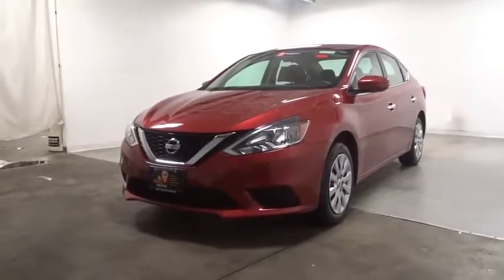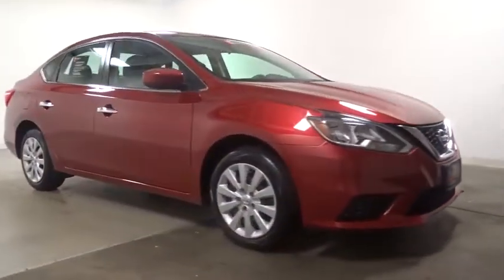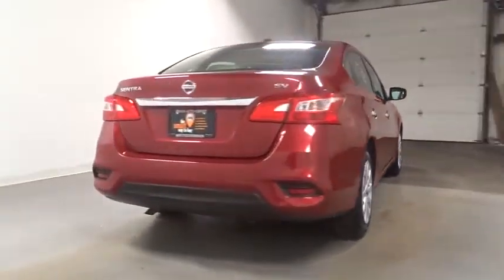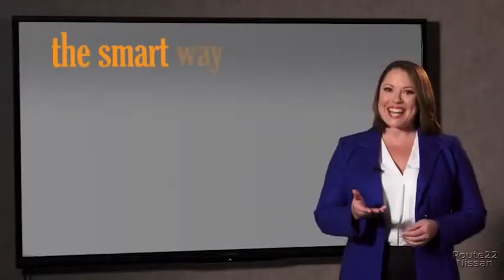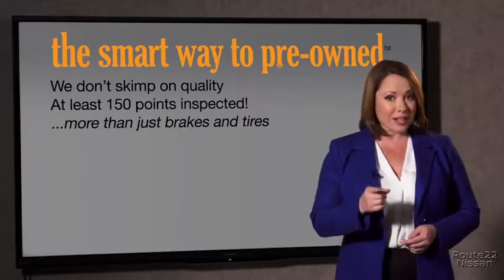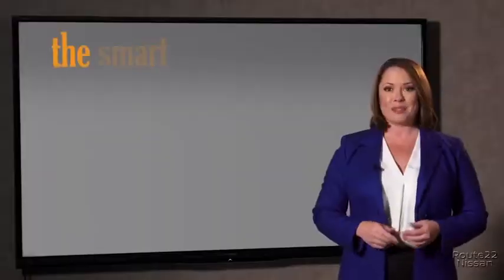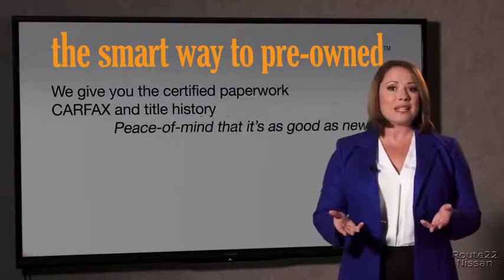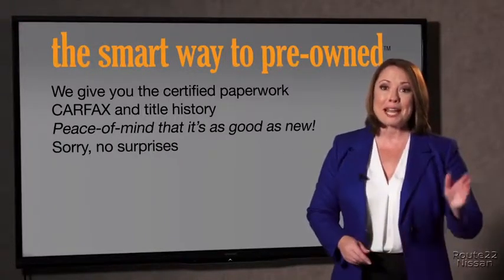2017 Nissan Sentra Hillside, Newark, Union, Elizabeth, Springfield, NJ N24194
2017 Nissan Sentra available in Hillside, New Jersey at Route 22 Nissan. Servicing the Newark, Union, Elizabeth, Springfield, NJ area.

BUY FROM ROUTE 22 NISSAN HOME OF THE SMARTER WAY TO BUY PRE OWNED! ONE OWNER VEHICLE. THE BEST KIND TO PURCHASE! NEVER IN A ACCIDENT ACCORDING TO CARFAX! SUPER CLEAN INTERIOR AND EXTERIOR! GONE OVER WITH A FINE TOOTH COMB BUY OUR CERTIFIED TECHNICIANS BEFORE WE EVER PUT IT ON OUR FRONT LINE! FRONT AND REAR AIR BAGS FOR THAT ADDED SAFETY FOR YOU AND YOUR PASSENGERS! CALL AND SET UP A TEST DRIVE ON THIS BABY YOU WON'T BE DISSAPPOINTED! SMART WAY TO PRE-OWNED Ever wonder exactly what youre getting when purchasing a used vehicle? Its difficult to know what you're truly getting into when taking on the wheel of a pre-owned vehicle. Luckily, each of our pre-owned vehicles are put through a vigorous 150-point inspection. With the smart way to pre-owned, we include a vehicle history report as well as a title check on every pre-owned vehicle in stock. This way, you know that the vehicle you are purchasing has not been affected by circumstances such as natural disasters (i.e. Hurricane Irma/Hurricane Harvey), Odometer rollback, Factory Lemon-Law Buyback, Salvage/Rebuilds, Washed Title and road accidents. With the smart way to pre-owned, you and your passengers can feel safe in the seats of your newly-bought, pre-owned vehicle. This vehicle is loaded with great features, plus it comes with the CARFAX BuyBack Guarantee. The Nissan Sentra SV speaks volumes about it's driver, uncompromising individuality, passion for driving, and standards far above the ordinary. It's exceptional fuel-efficiency is a clear sign that not all vehicles are created with the same standards. With less than 23,160mi on this Nissan Sentra, you'll appreciate the practically showroom newness of this vehicle. There are many vehicles on the market but if you are looking for a vehicle that will perform as good as it looks then this Nissan Sentra SV is the one!
Window Grid Antenna,Radio w/Seek-Scan and Clock,Tires: P205/55HR16 AS,Steel Spare Wheel,Chrome Side Windows Trim and Black Front Windshield Trim,Body-Colored Power Side Mirrors w/Manual Folding,Body-Colored Front Bumper,Light Tinted Glass,Variable Intermittent Wipers,Chrome Door Handles,Wheels: 16 x 6.5 Steel w/Wheel Covers,Fully Galvanized Steel Panels,Compact Spare Tire Mounted Inside Under Cargo,Body-Colored Rear Bumper,Clearcoat Paint,Fully Automatic Aero-Composite Halogen Headlamps w/Delay-Off,Fixed Rear Window w/Defroster,Trunk Rear Cargo Access,Chrome Grille,Analog Display,Day-Night Rearview Mirror,Sliding Front Center Armrest and Rear Center Armrest,Full Carpet Floor Covering,60-40 Folding Split-Bench Front Facing Fold Forward Seatback Rear Seat,Seats w/Cloth Back Material,Urethane Gear Shift Knob,Front Cupholder,FOB Controls -inc: Trunk/Hatch/Tailgate,Manual Air Conditioning,Leather/Metal-Look Steering Wheel,Manual Tilt/Telescoping Steering Column,Perimeter Alarm,Driver Foot Rest,Premium Cloth Seat Trim,Remote Releases -Inc: Power Cargo Access and Mechanical Fuel,Air Filtration,Power Door Locks w/Autolock Feature,Full Cloth Headliner,Delayed Accessory Power,Passenger Seat,Glove Box,Carpet Floor Trim and Carpet Trunk Lid/Rear Cargo Door Trim,Outside Temp Gauge,Proximity Key For Doors And Push Button Start,Cloth Door Trim Insert,1 12V DC Power Outlet,Full Floor Console w/Covered Storage, Mini Overhead Console w/Storage and 1 12V DC Power Outlet,Cargo Space Lights,Driver Seat,Gauges -inc: Speedometer, Odometer, Engine Coolant Temp, Tachometer, Trip Odometer and Trip Computer,Remote Keyless Entry w/Integrated Key Transmitter, Illuminated Entry, Illuminated Ignition Switch and Panic Button,Cruise Control w/Steering Wheel Controls,Interior Trim -inc: Piano Black Instrument Panel Insert, Piano Black Door Panel Insert, Piano Black Console Insert and Chrome/Metal-Look Interior Accents,Manual Adjustable Front Head Restraints and Manual Adjustable Rear Head Restraints,Instrument Panel Covered Bin, Driver / Passenger And Rear Door Bins,Engine Immobilizer,Power 1st Row Windows w/Driver 1-Touch Up/Down,Trip Computer,Driver And Passenger Visor Vanity Mirrors w/Driver And Passenger Auxiliary Mirror,Front Map Lights,Rear Cupholder,Fade-To-Off Interior Lighting,1 Seatback Storage Pocket,Power Rear Windows,Front Bucket Seats -inc: 6-way manual driver's seat and 4-way manual front-passenger's seat,Valet Function,49-Amp/Hr 470CCA Maintenance-Free Battery w/Run Down Protection,Transmission: Xtronic CVT,110 Amp Alternator,Engine: 1.8L DOHC 16-Valve 4-Cylinder,Front And Rear Anti-Roll Bars,Elec